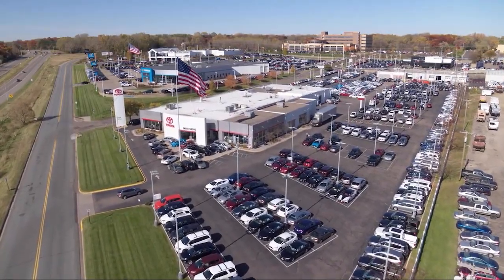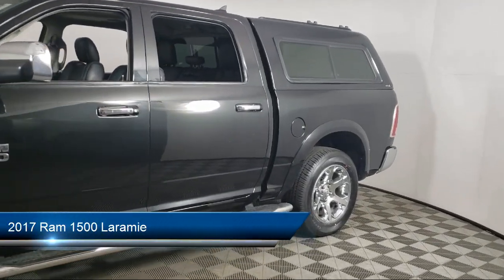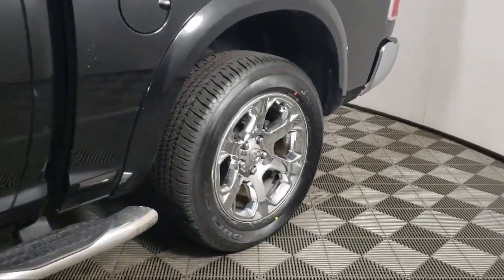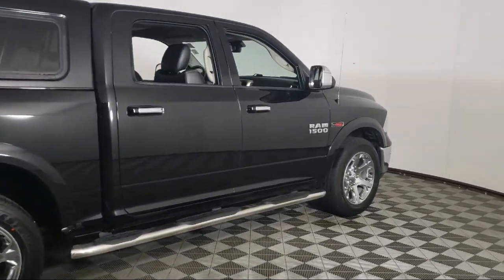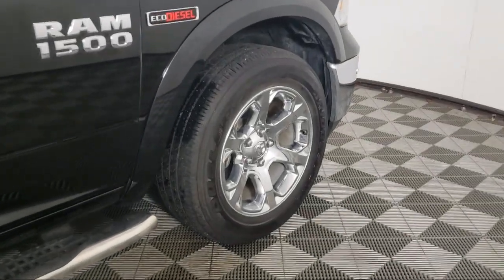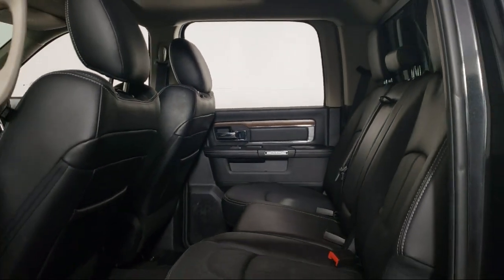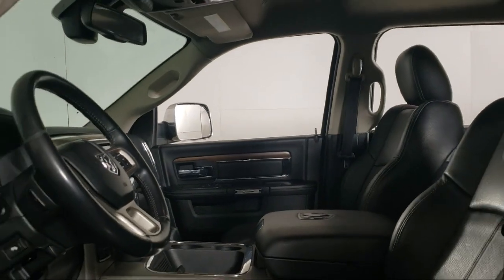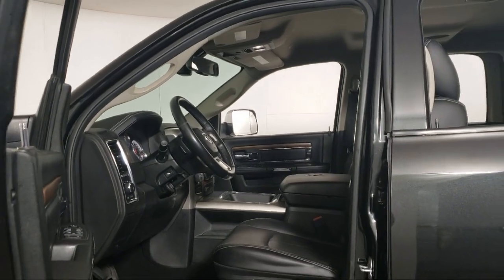2017 Ram 1500 Laramie R2537A Eagan Cottage Grove Mendota Heights Saint Paul Woodbury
2017 Ram 1500 Laramie Stock Number: R2537A Vin:1C6RR7NM5HS875745.